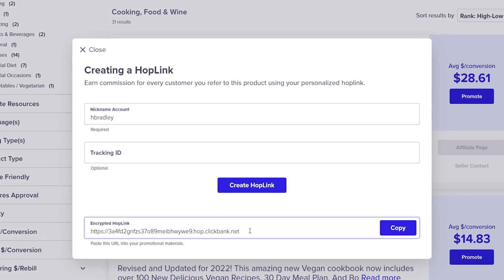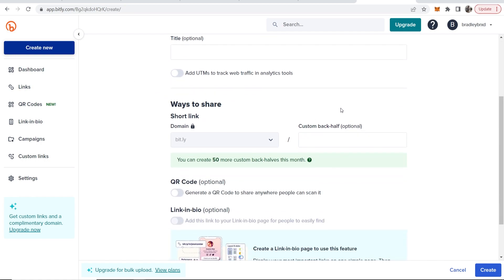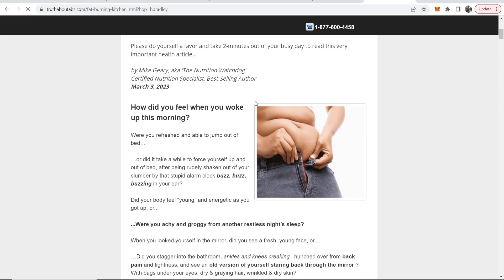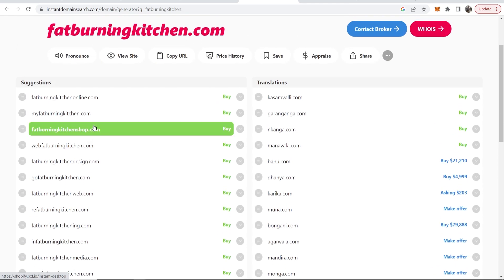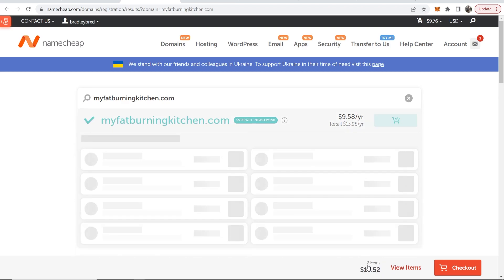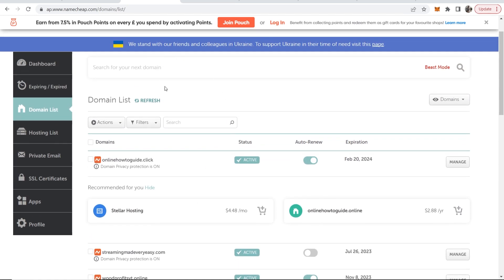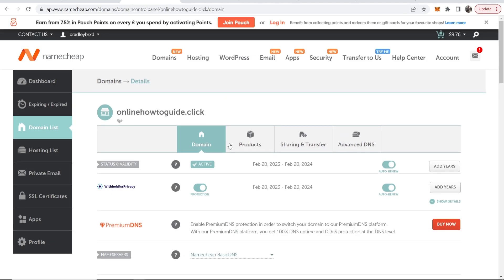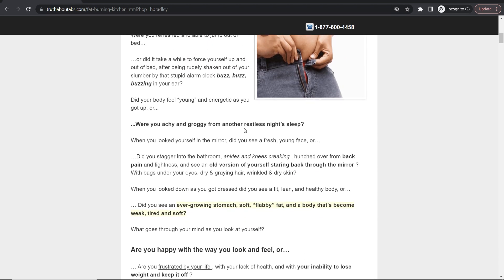How To Cloak Affiliate Links (2 Methods)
Here are 2 methods to cloak affiliate links, one free method and one paid method. If you are looking for a straight to the point tutorial which helps you cloak your affiliate links, then this is the video to watch.